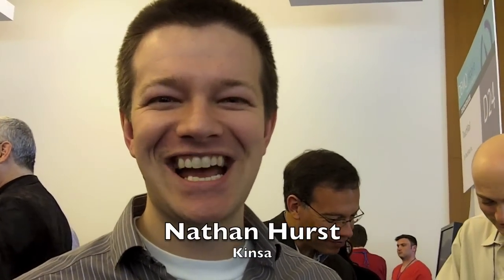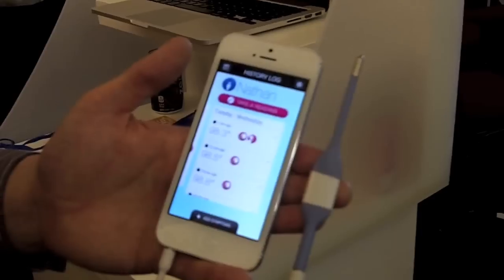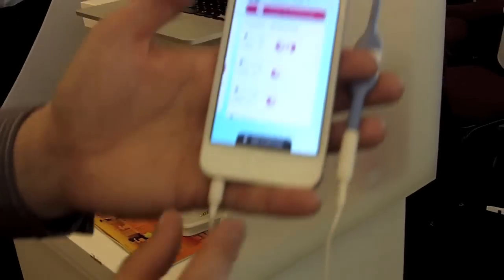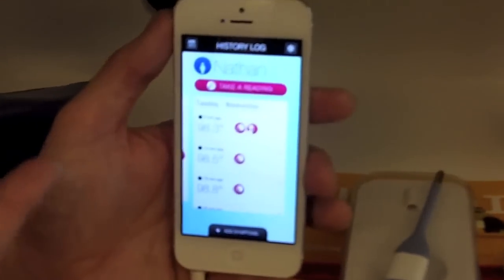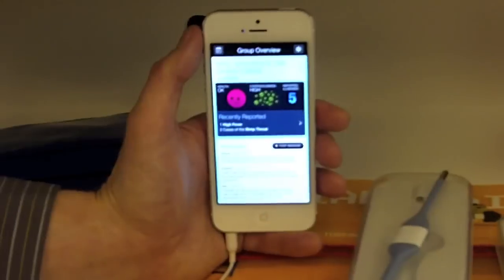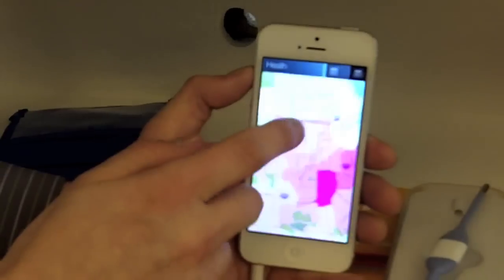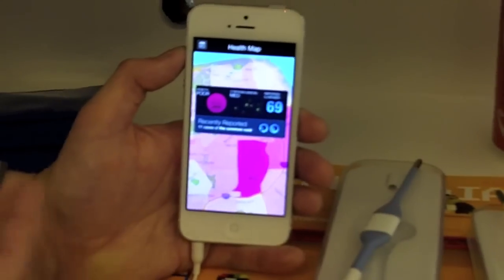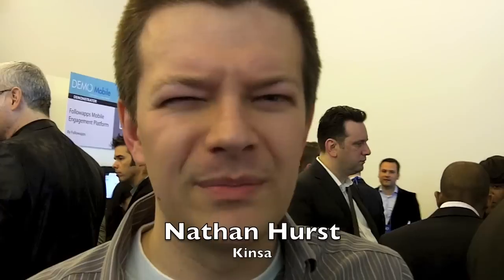A Smart Phone Takes Your Temperature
And lets you check on what illnesses are going around your school or community.